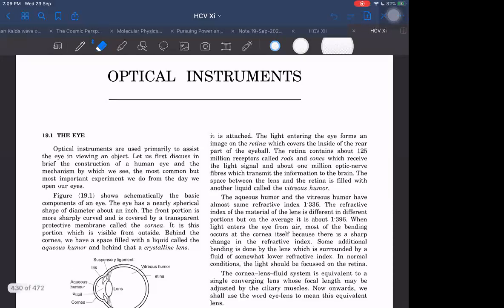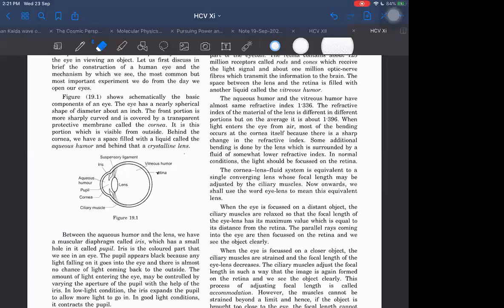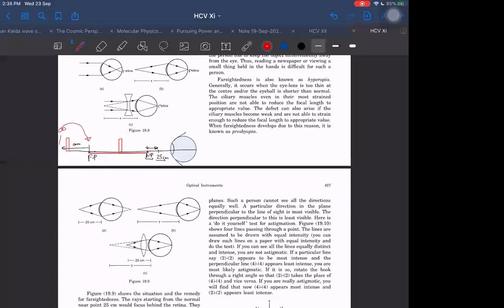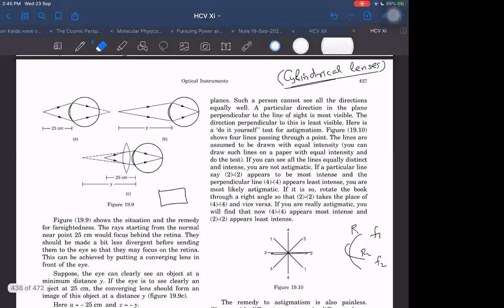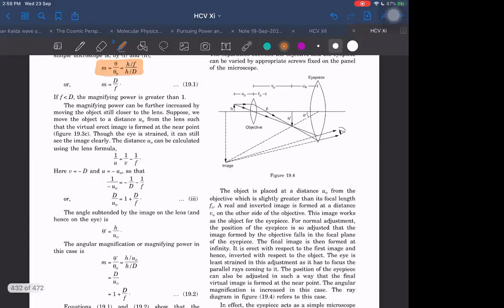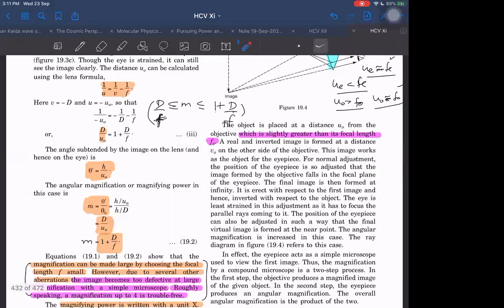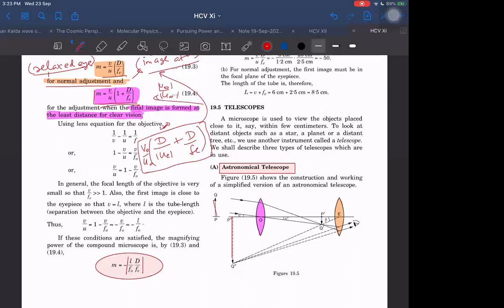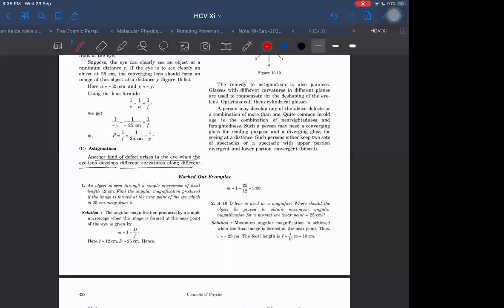eye and microscope telescope